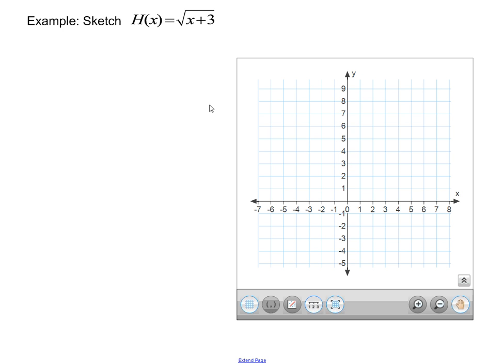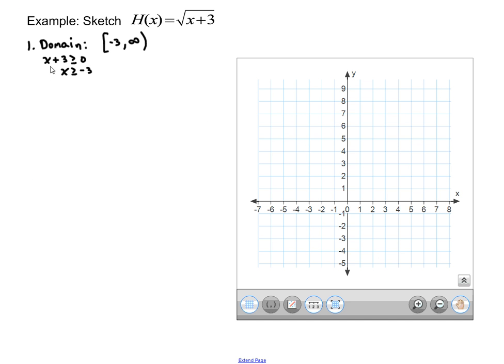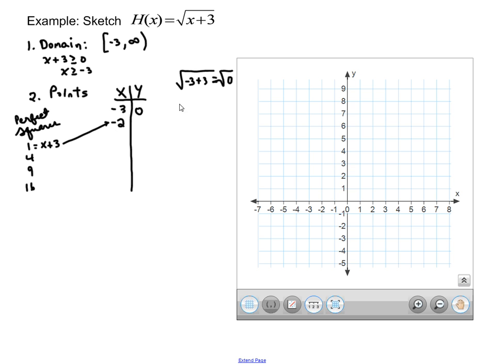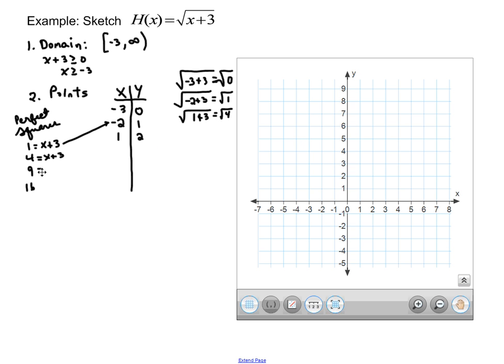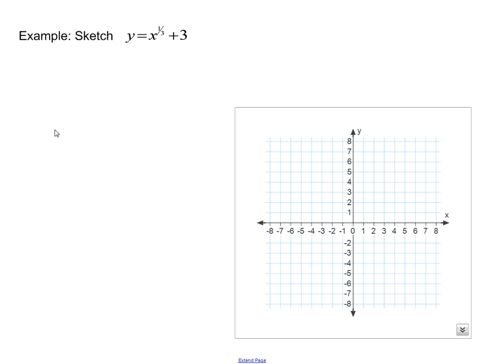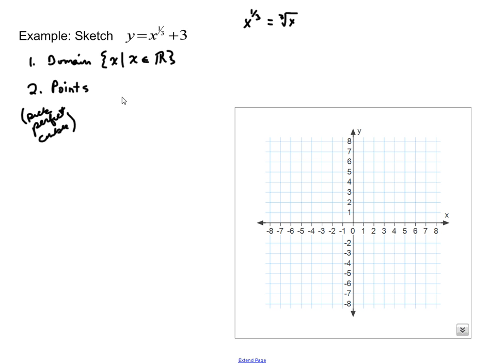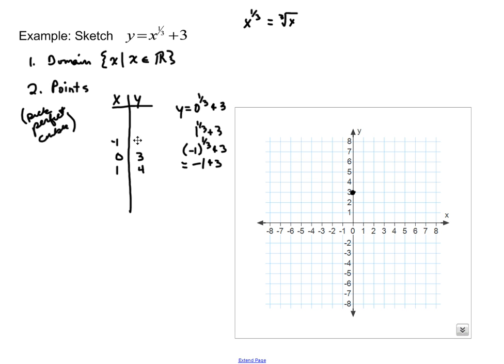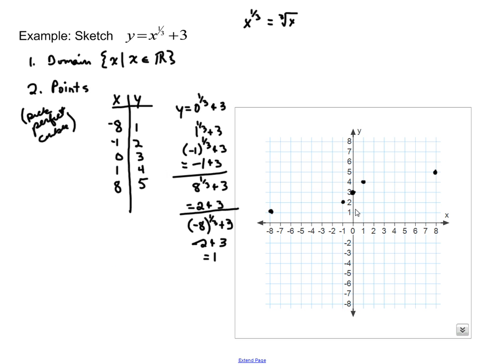Ch8s3D RadicalFunctions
Chapter 8 Section 3 - Radical Functions